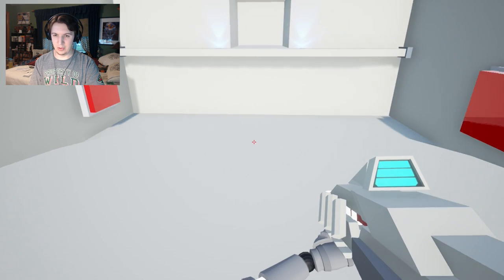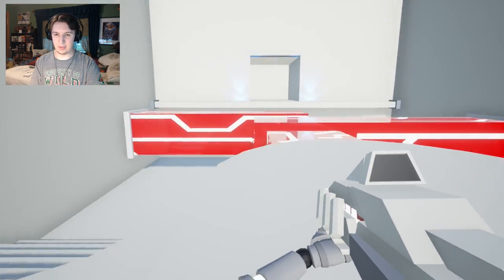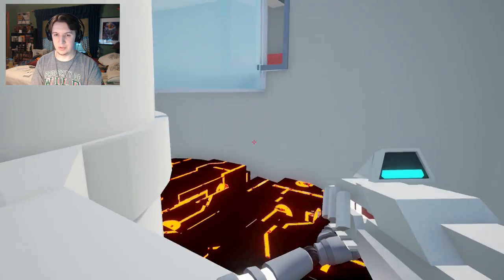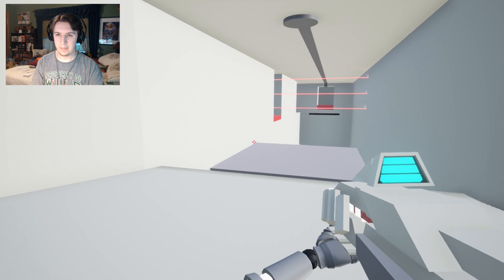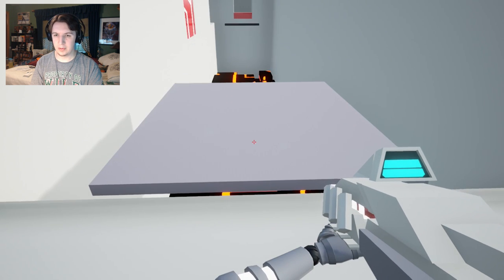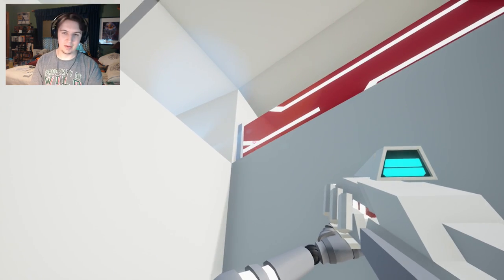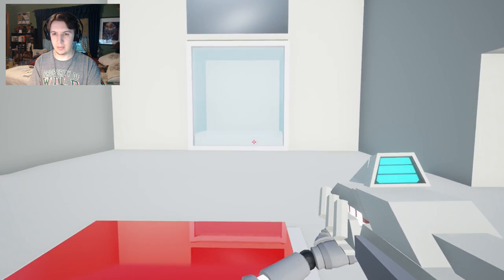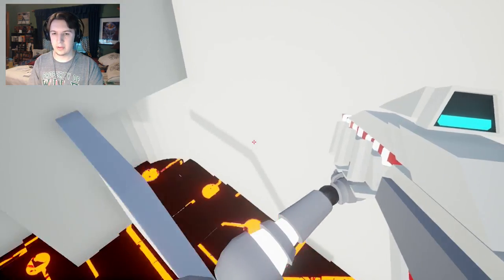Lets play Red Trigger | Steam Green Light | Mitchey Games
Welcome to a Mitchey Games exclusive gameplay of Red Trigger. Red Trigger is still under development by Maxime Vézina and is apart of the Steam Greenlight Program. This puzzle shooter game tests not only you're solving skills, but you quick thinking skills as well.

From Maxime Vézina video on Red Trigger:
"The players incarnates a virus called Red Trigger and tries to corrupt a computer system. You have the ability to shoot red blocks to expand or retract them, but you can only expand three at a time, so you must manage your energy wisely. The red blocks can be used in many different ways, like for example, making platforms, but also blocking lasers, holding doors open, powering systems and propel yourself."

Game: Red Trigger
Game System: PC
Programs used in production: elgato, premiere pro, obs, Adobe Illustrator.

Red Trigger Credits :

Maxime Vezina - Developer
Maxime Chapleau - Mentor
Gabriel Essiambre - Sound Designer
Florin Popescu - Weapon animations
Lydia Gosselin - Voice